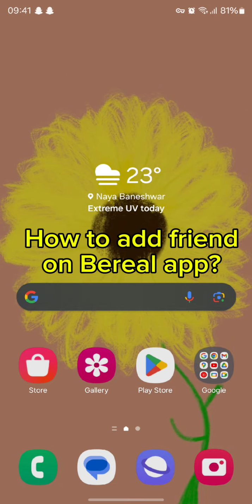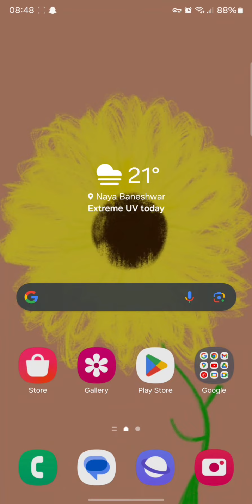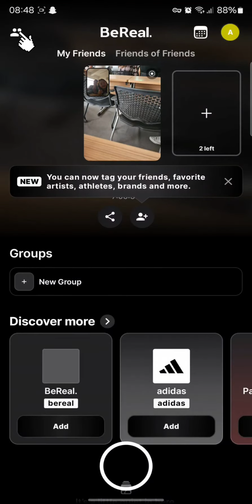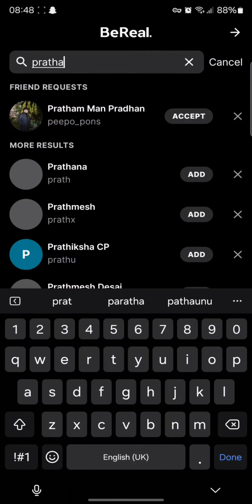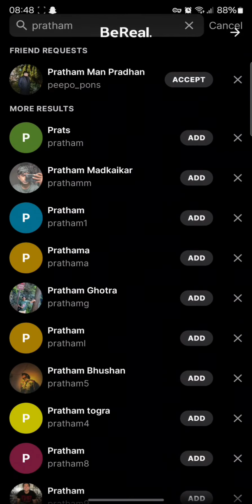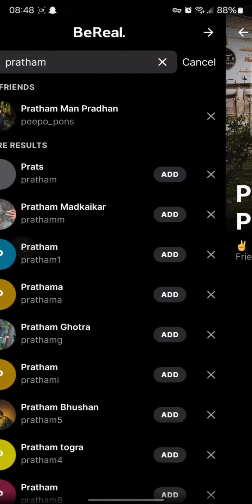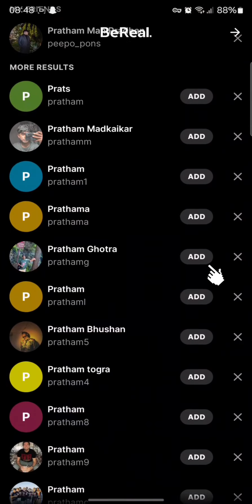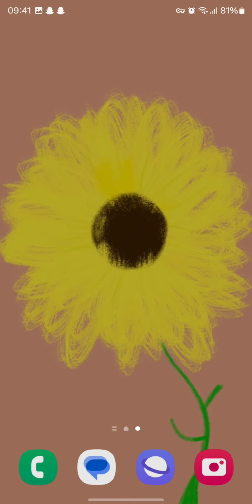How to Add Friends on Bereal App? Include Your Friends on Bereal App on Android 2024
Welcome to our comprehensive guide on expanding your social circle using the Bereal app! Whether you're new to the platform or seeking to deepen your connections, this tutorial is your roadmap to fostering meaningful relationships.